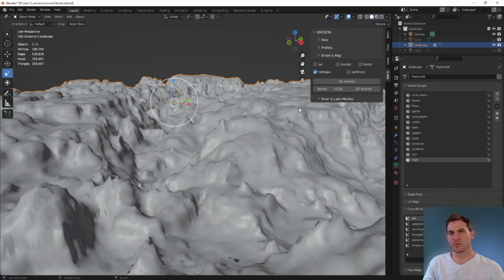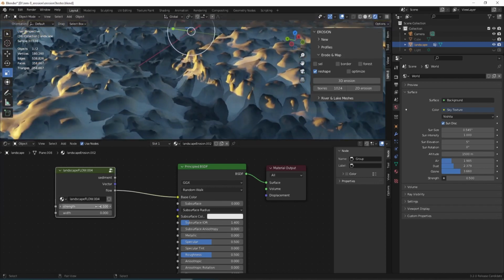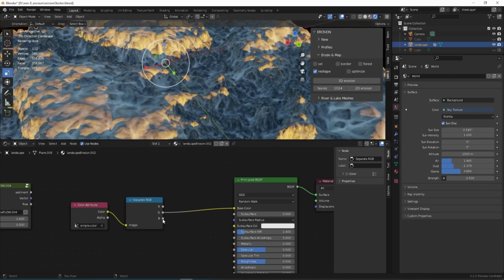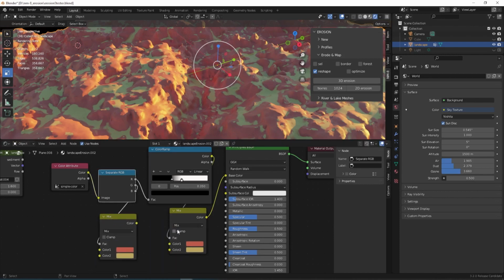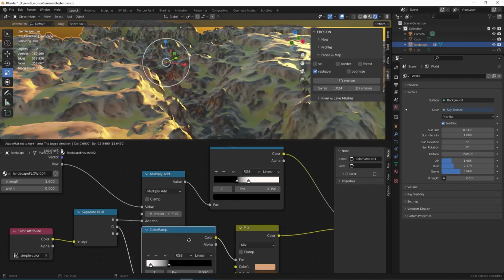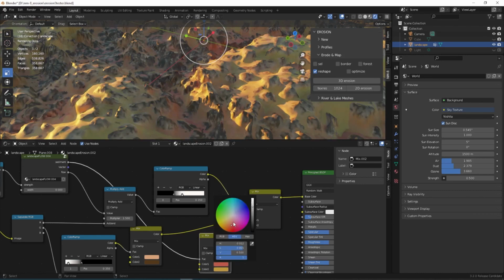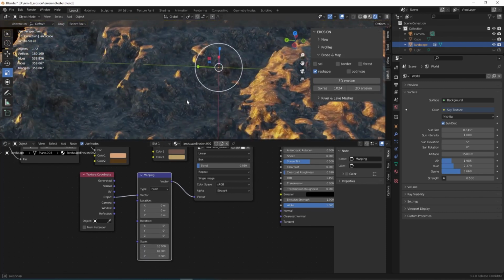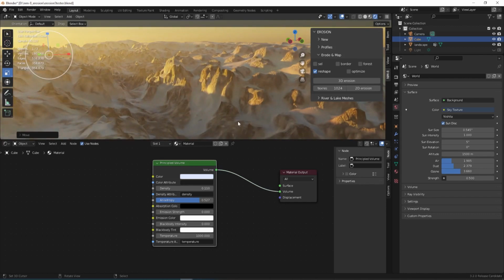Erosion in Blender3.2 (3/3)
Erosion is an Add on flowbased mesh modification.
In this video we have a look at the shading capabilities of the Erosion Addon.
The FlowMap is generated and used with the vertex colors (color attributes) to build a shader nodesetup which gives the landscapes a rich variety of colors.